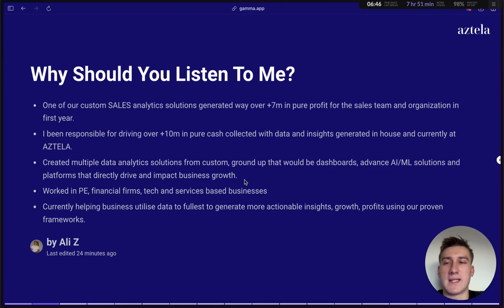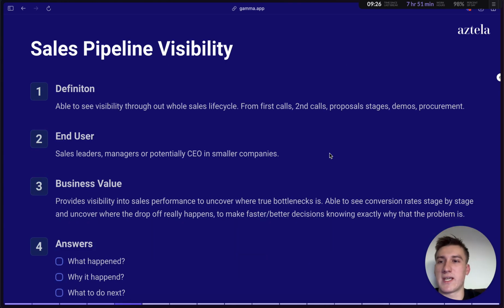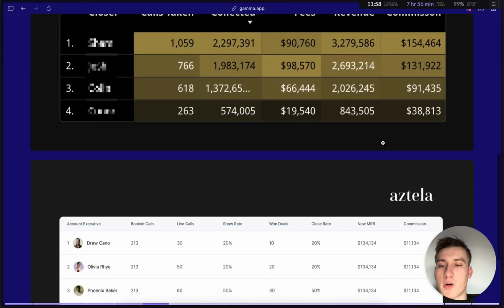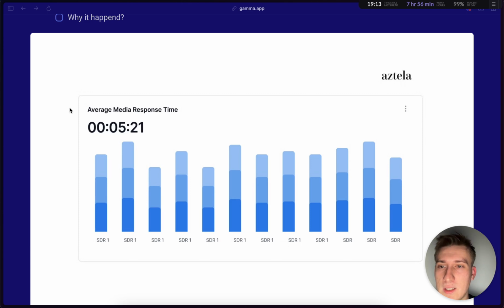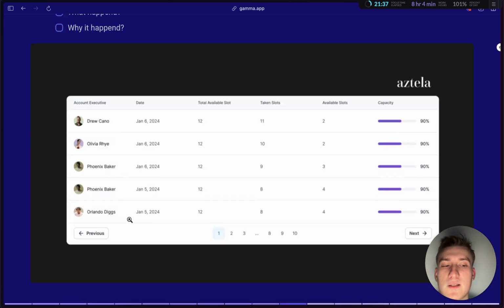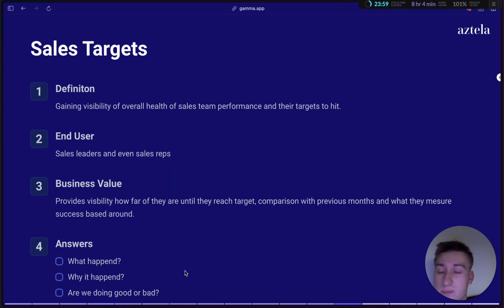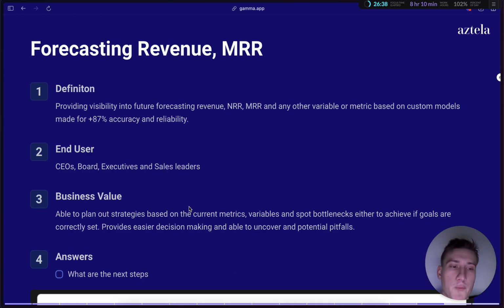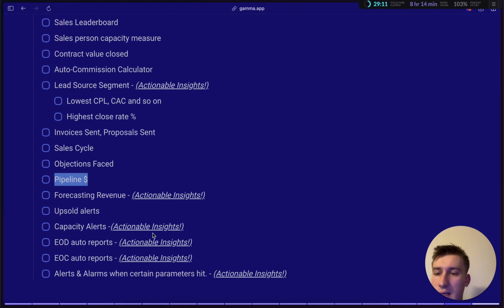15 Sales Analytics Metrics That Will SKYROCKET Your Revenue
Check our protocol to turn data into revenue - datawithaztela.uwu.ai